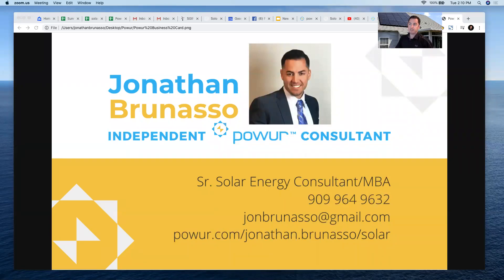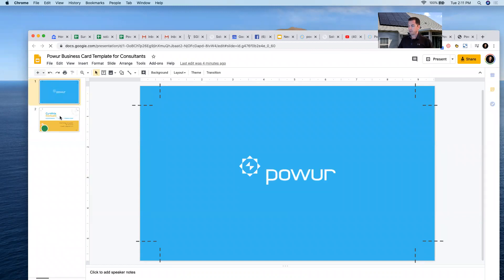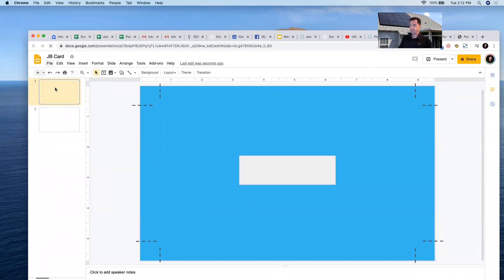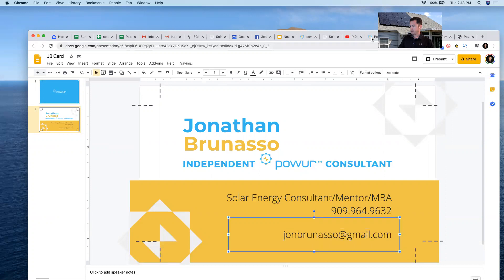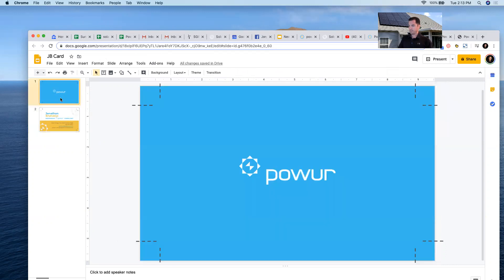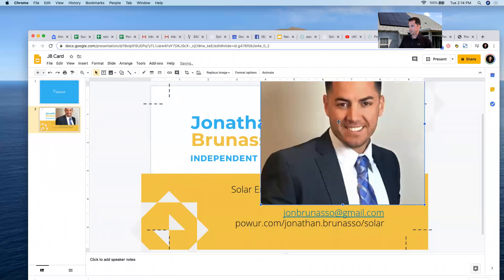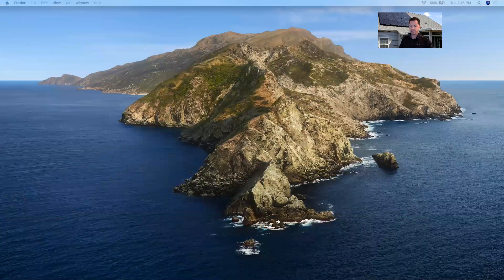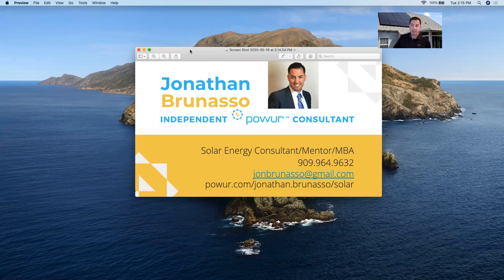How to: Make a Powur Business Digital Card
Are you with Powur Solar? Want to make a digital business card you can send your clients/friends and family? Watch this short video to see how to make a digital business card using the template

***For Questions or to Join my Powur Team Please Book Zoom Call